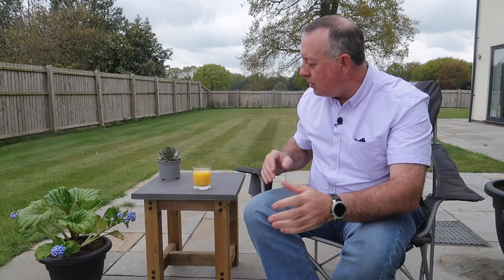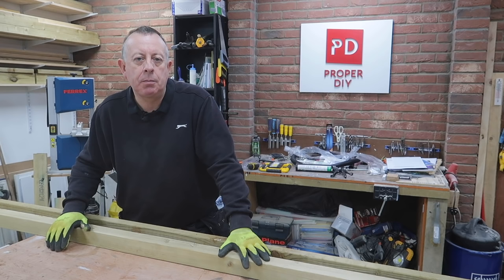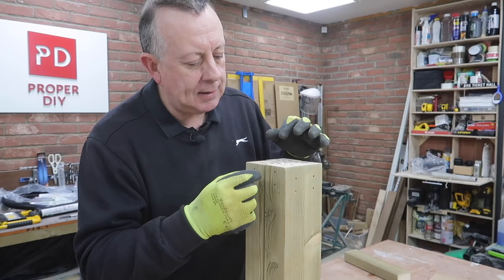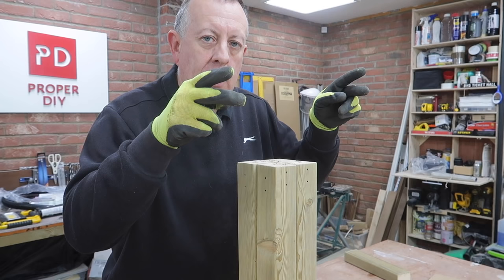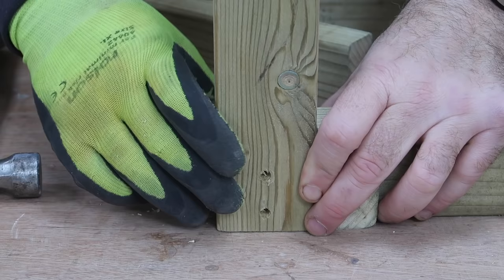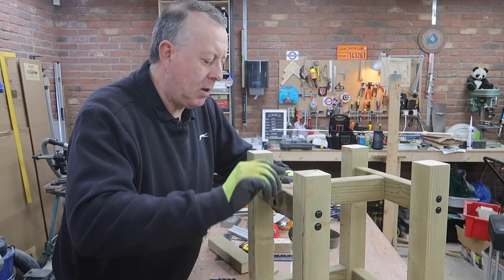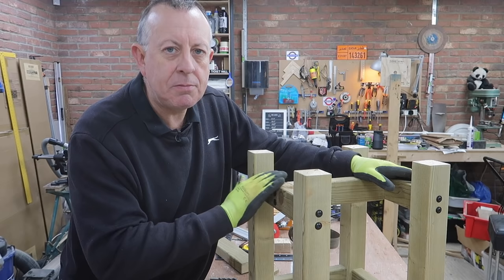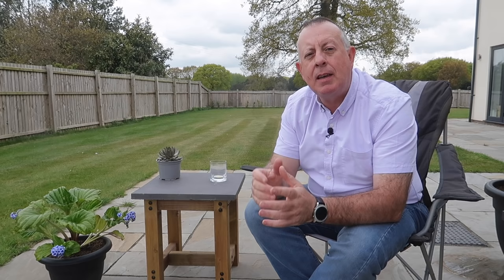How to Build an Easy Outdoor Coffee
Even an outdoor table with a concrete top and smart looking woodwork doesn't have to be difficult.

Proper DIY Etsy Store